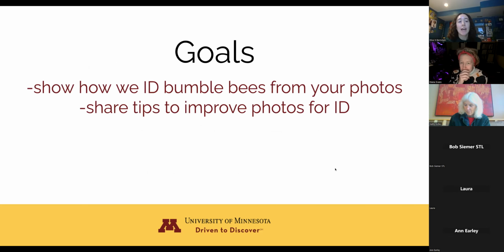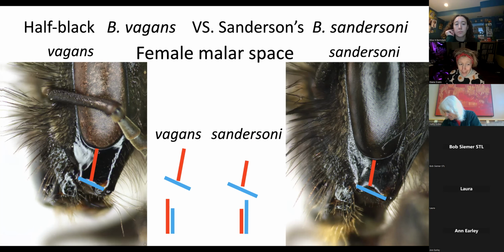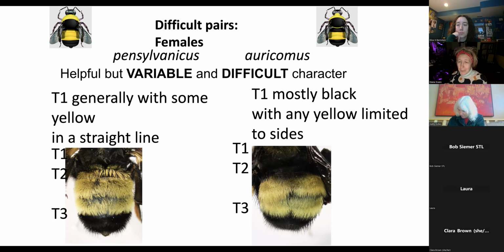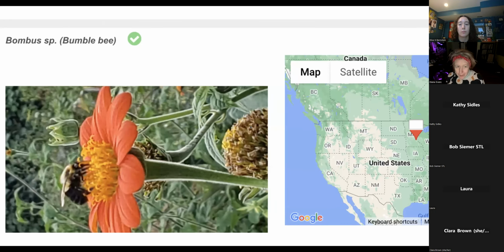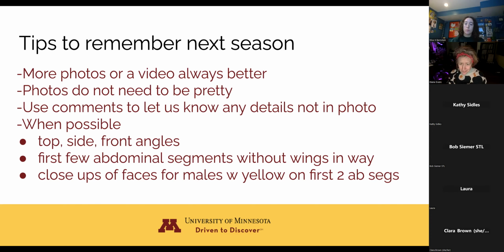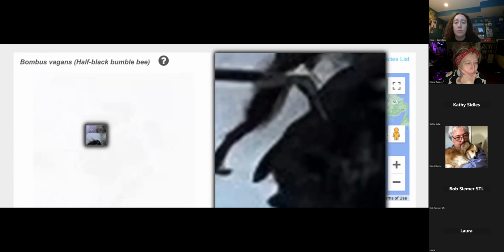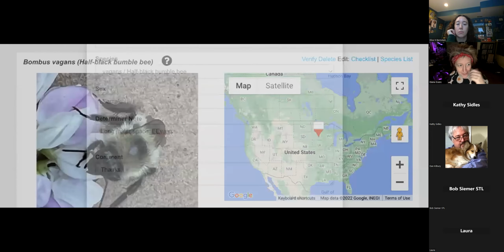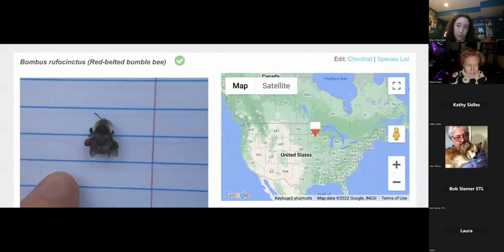Bumble Bee Watch Live(ish) ID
Watch as Dr. Elaine Evans and Elise Bernstein guide Minnesota Bumble Bee Atlas participants through their process of confirming bumble bee observations on Bumble Bee Watch.